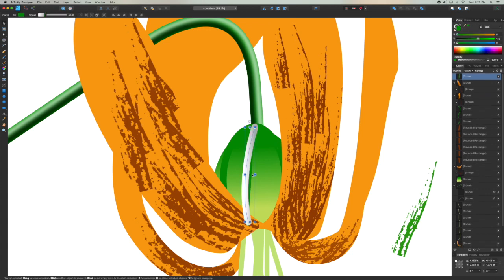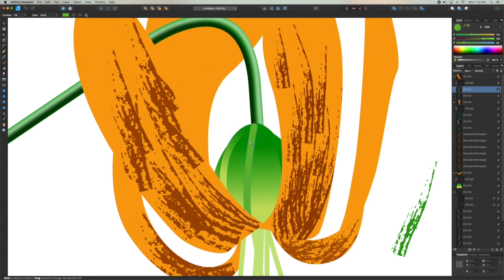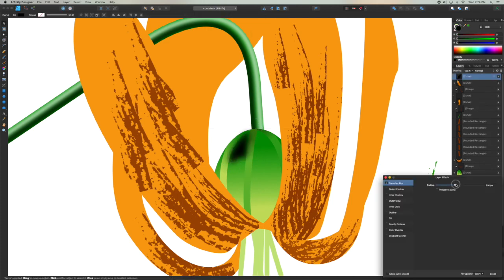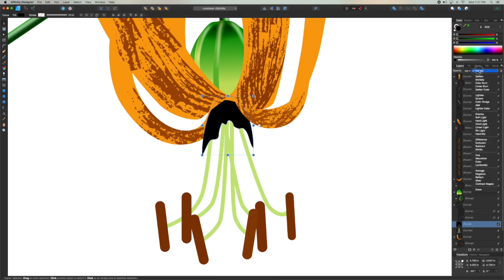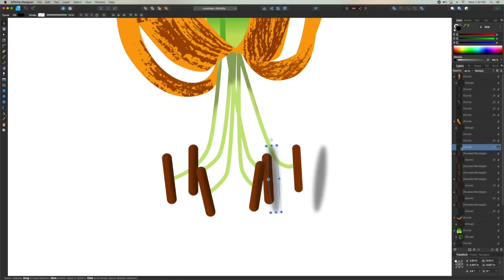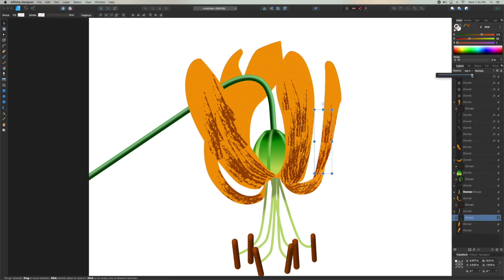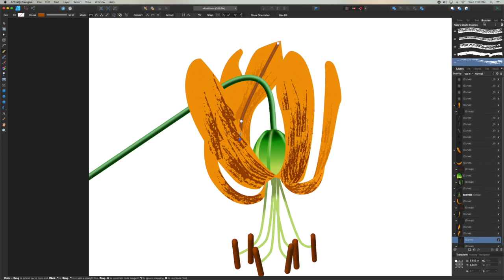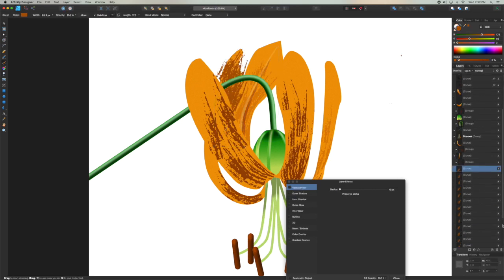Affinity Designer: Gilding the Lily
A quick walkthrough of a floral illustration for your viewing enjoyment and illustrative edification.